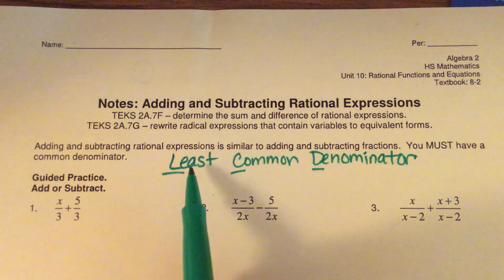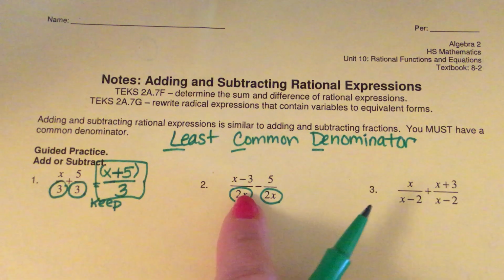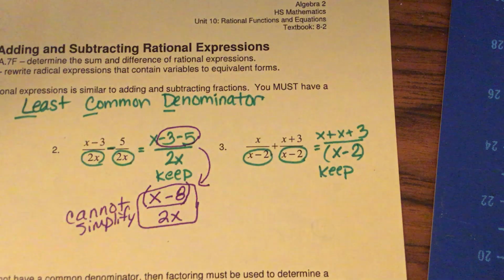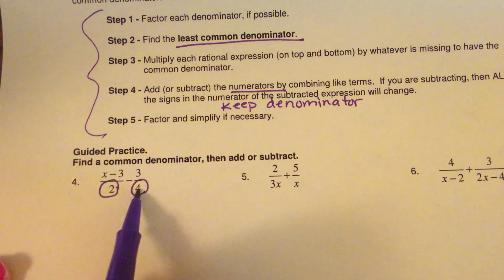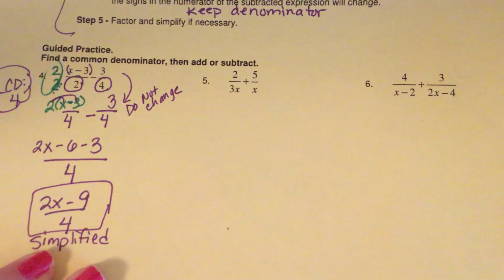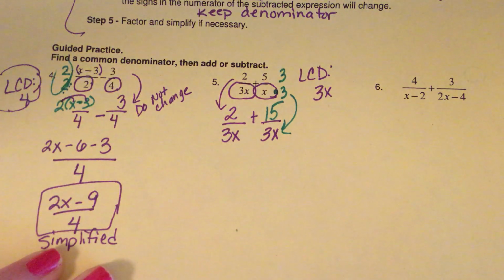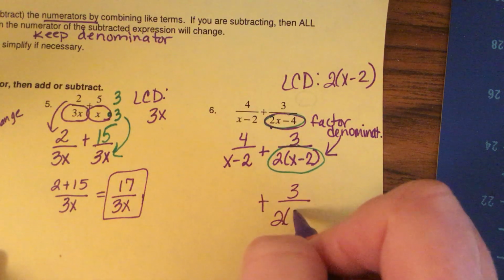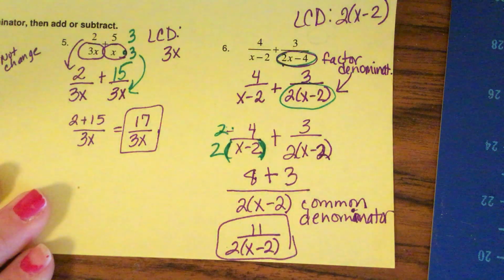Adding and subtracting rational expressions